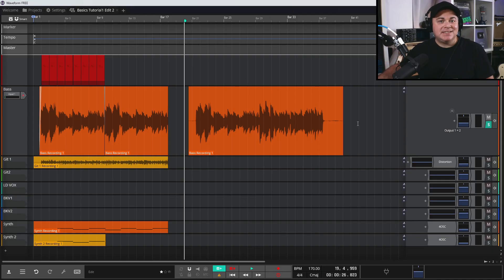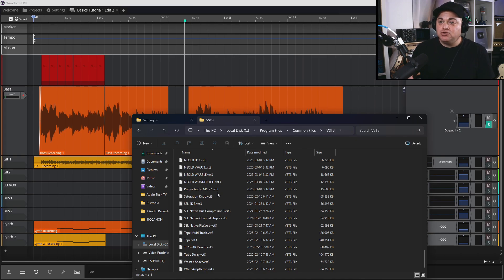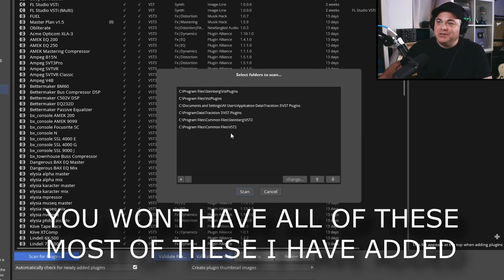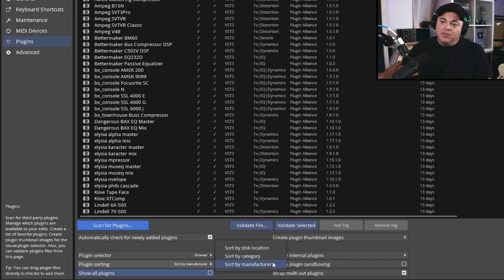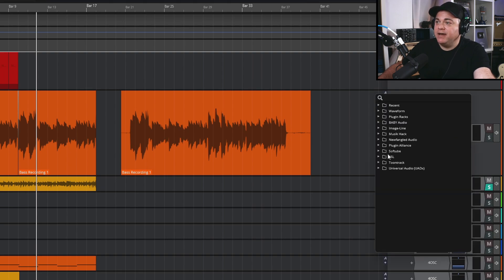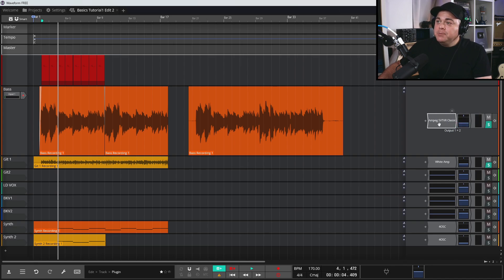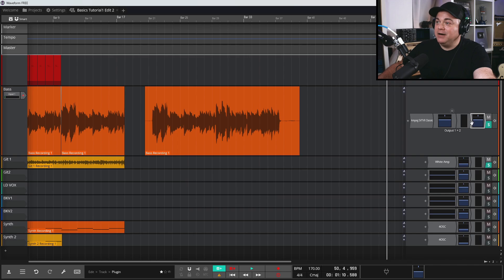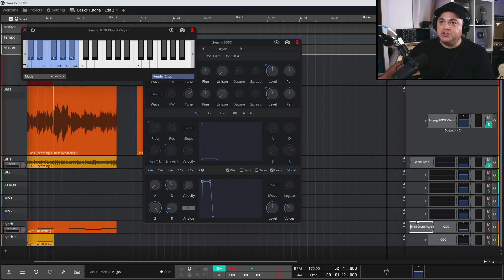How to Install & Add Plugins in Tracktion Waveform Free or Pro Tutorial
add new VST plugins to Tracktion Waveform to really open up your creative possibilities. This video is part of the free Waveform basics course from Tracktion Certified Guru Zane. Click here for the next video in the course

1️⃣ Upload unlimited songs to Spotify, iTunes, Amazon, and over 150 outlets plus keep 100% of the royalties with DistroKid.

2️⃣ Grab some Free DAWS, Plugins, Plus unlimited mastering & Distribution with Landr Studio.

3️⃣ Save on some of the best plugins available today. Visit Plugin Boutique and find the best deals on the best plugins.

4️⃣ Check out the latest Deals on Music Gear at Sweetwater ⇩⇩⇩⇩

🎶🎵 Sections Of This Tracktion Waveform Tutorial Video 🎵🎶
0:00 Intro To How To Add VST Plugins To Waveform
0:23 What Type Of Plugins Should You Get For Waveform
0:45 What Plugin Type Should You Install
1:15 How and Where To Install Plugins In Waveform
2:18 Installing VST 3 Plugins
2:48 What If You Get A Plugin That Doesn't Have An Installer
2:58 Getting Waveform To Find the Plugins
3:51 Manually Scanning For Plugins In Waveform
5:25 Change How Waveform Sorts Your Plugins
6:16 How To Use Plugins In Waveform Projects
7:57 Bypassing A Plugin On and Off
8:48 Signal Flow Of Plugins
10:10 If You Accidentally Delete Your Volume and Pan Tool
11:39 Signal Flow For Instrument Plugins
12:16 Rendering To MP3

In this video Zane from Audio Tech TV  does a Tracktion Waveform tutorial showing you how to install and add plugins in Tracktion Waveform. You'll also see how to use the plugins in Waveform plus the signal flow of plugins. This video is part of the free Waveform Basics course done by Tracktion Certified Guru Zane. Be sure to follow along with the rest of the videos in this how to use Tracktion Waveform series to get a jump start in your Tracktion Waveform journey. Whether you use Waveform Free or Waveform pro this free Tracktion Waveform tutorial series will be able to help you navigate this excellent free DAW or premium DAW if you go with the super charged pro version.